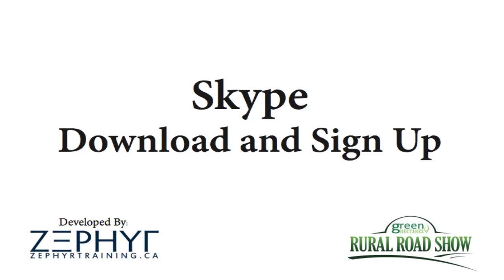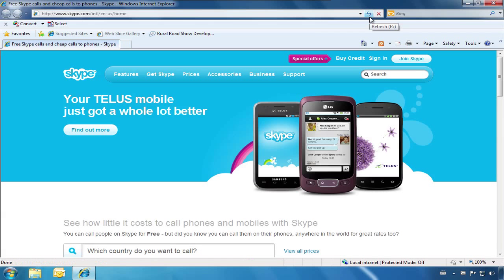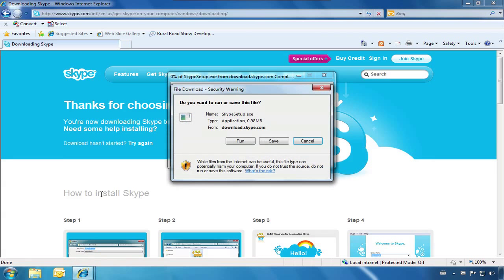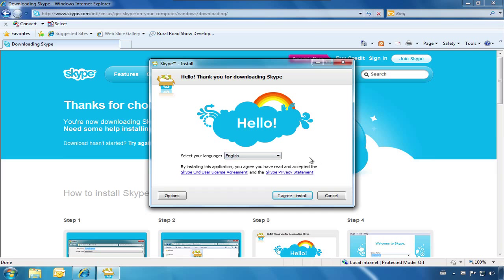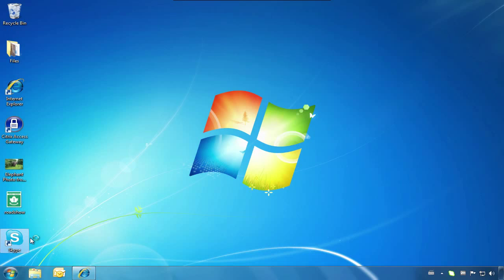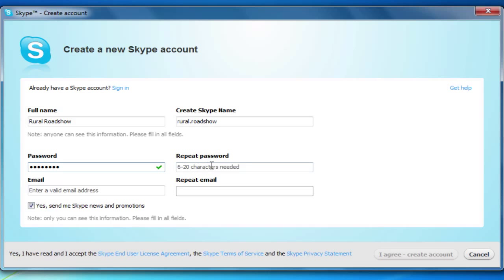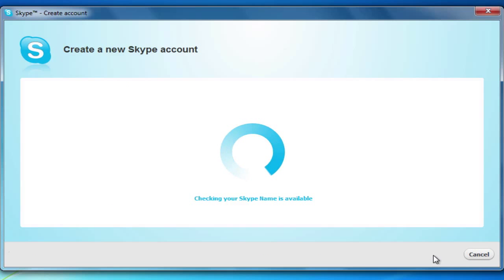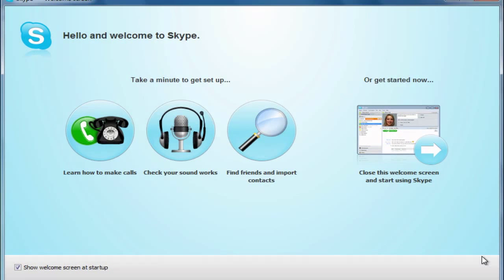Download Skype and Create an Account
Learn how to download Skype to your computer and create a free account.